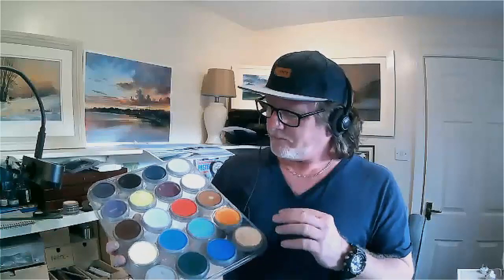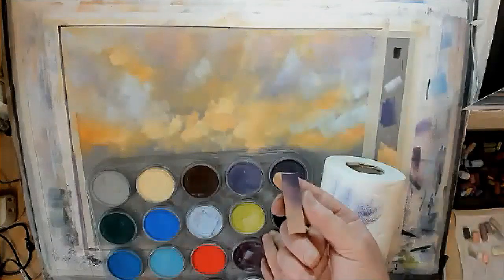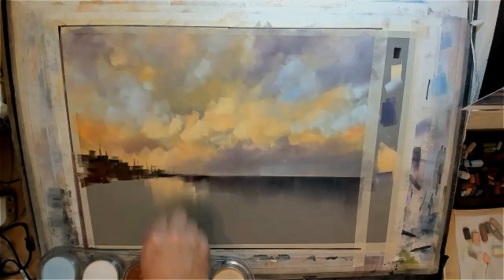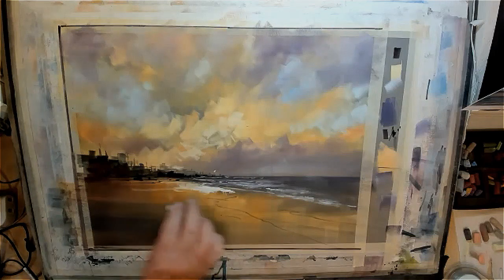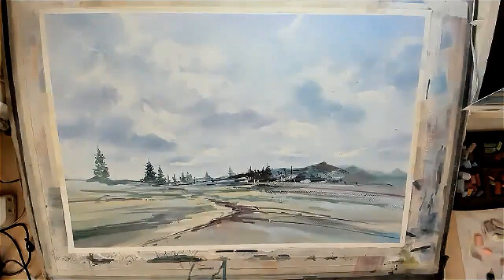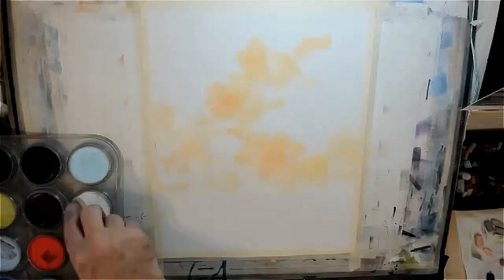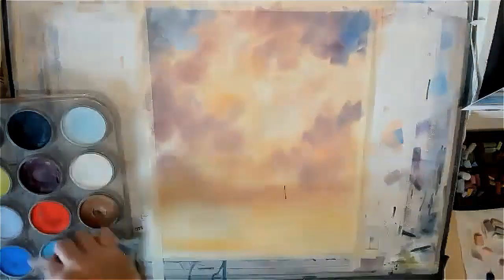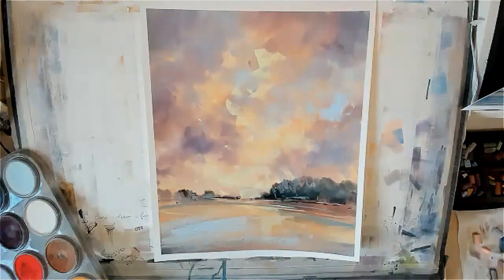Live Demo Pan Pastel 20 10 2020